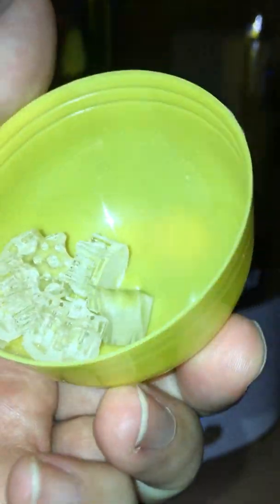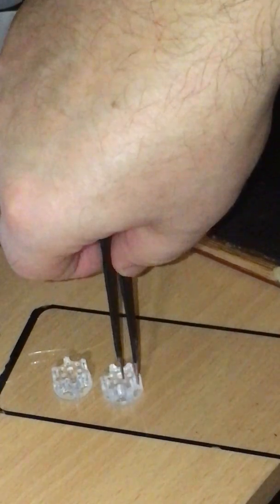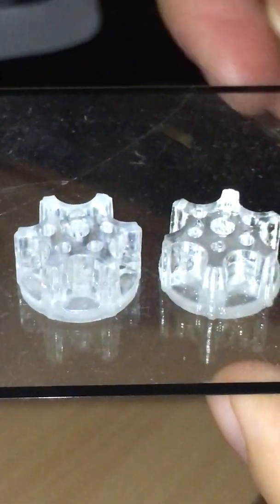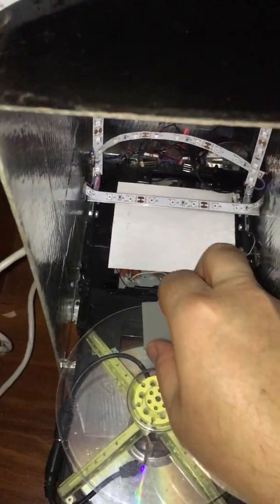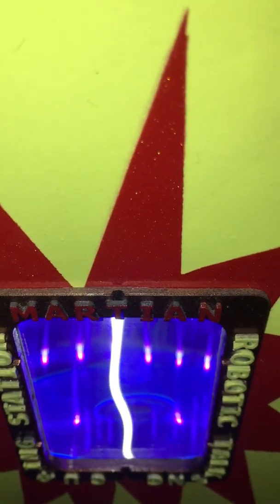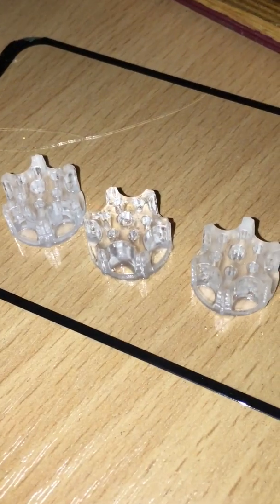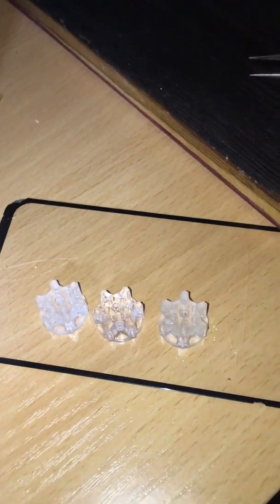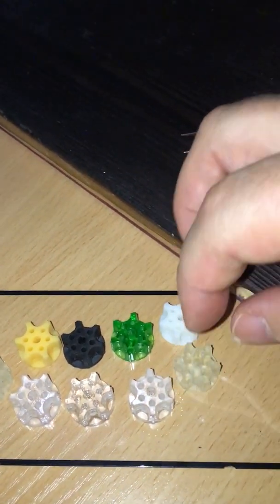High transparency (ultra clear resin)by Nova 3D. First print and first impressions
Washed in acetone. Cured using a 12V/12W (now water).

Доставка курьером до двери. Смола отличная, для нее нужен принтер с моно LCD. На Elfin 3 Mini вазу печатал по 7 с на 5 базовых слоев (пробовал 12 и 9 с, но от платформы не оторвешь :)))), хотя рекомендуют 15 секунд (но лучше не надо столько) и по 5,5 с на остальные слои. Детали поменьше печатал по 4 с на обычные слои. Прозрачность и глянцевость обалденная, со стандартными прозрачными (clear или translucent) смолами не сравнить - не желтеет! Как любая прозрачная смола, требует покрытия высокоглянцевым лаком или самой же смолой с последующим отверждением. Детализация хорошая для прозрачной смолы, практически одинаковая, если не пересвечивать. Отлично полируется (использую шкурку 230, на мокрую 600, 1000, 2000 и 2500, полировальную пасту).

Manufacturer's specs:
Density : 1.18g/cm³
Hardness : 75D-80D
Viscosity : 450-600cps@25℃
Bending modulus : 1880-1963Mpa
The bending strength : 33-37Mpa
Volume shrinkage : 4%-5%
The tensile strength : 29-34Mpa
Absorption wavelength : 390-410nm
Thermal deformation temperature : 50℃

Watch how to achieve final clarity (plus sun curing) soon  .